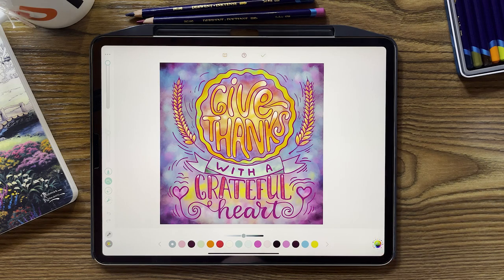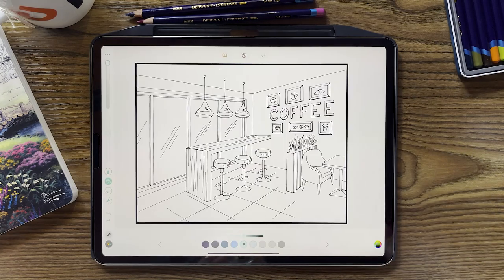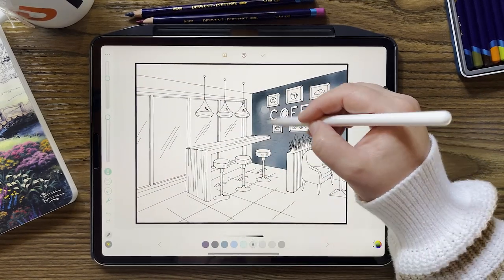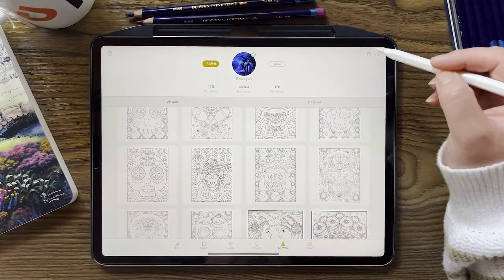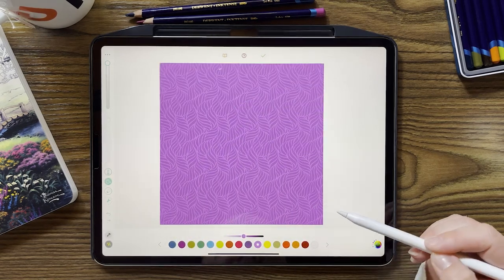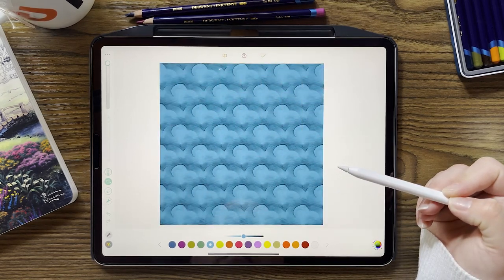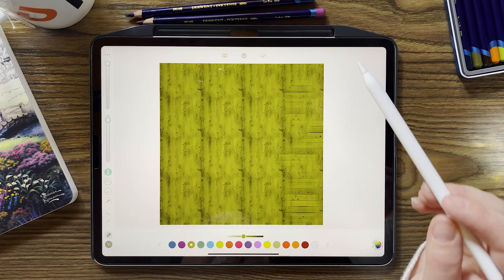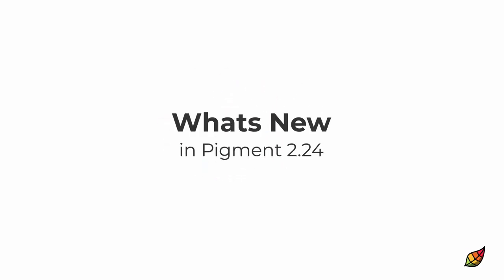Pigment 2.24 NEW features: Texture Brushes and a Widget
Tap into Texture. Pigment's textures are a great way to create instant depth to your artwork. (Also, they're a lot of fun!)

At the top of the brush menu there is a tab for brushes and a tab for textures. Tap "textures" to see a list of 20 varied textures ranging from wood to shells to swirl. You can use these new textures in two ways:

🖌️ Brush them by hand to control size and add individual layers and textures.
🪣 Tap to fill an entire area – perfect for things like floors and ceilings.

Wonderful Widgets.

Hello, widgets! Pigment's widget shows your most recently colored page right on your home screen so that you can easily tap into Pigment and pick up where you left off. To add the Pigment widget to your home screen:

☝️Tap and hold an empty spot on your home screen
➕ Tap the plus sign and search for "Pigment" in the list of widget add-ons.

Happy Coloring!

– Pigment Team